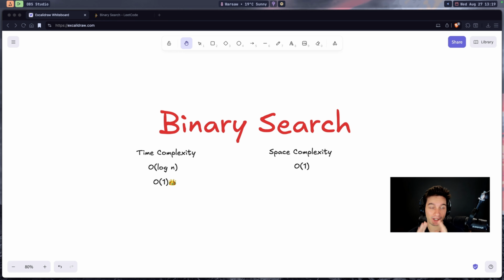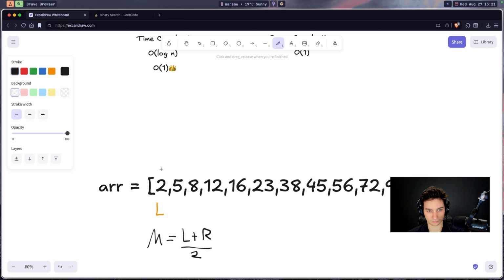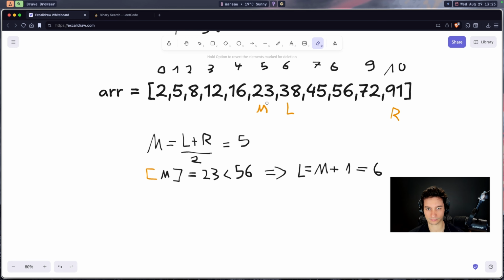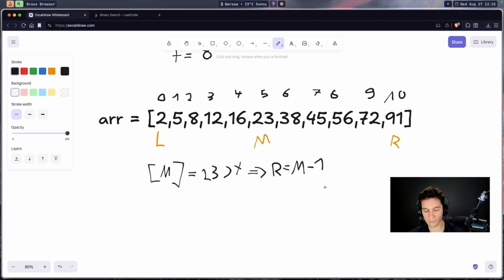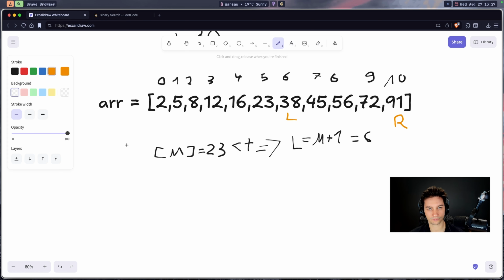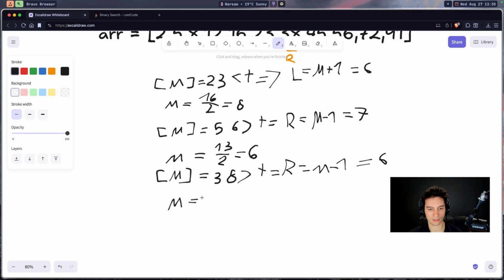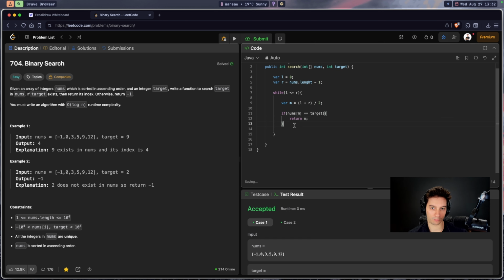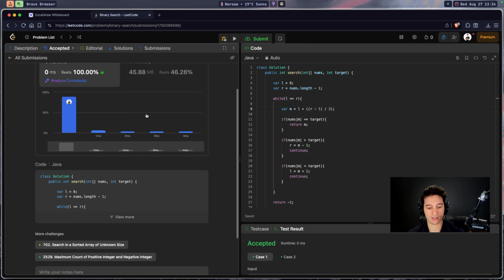Binary Search Algorithm in 15 Minutes (Java Guide)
👨‍💻Netflix but for Java And Spring Boot:
[Coming Soon]